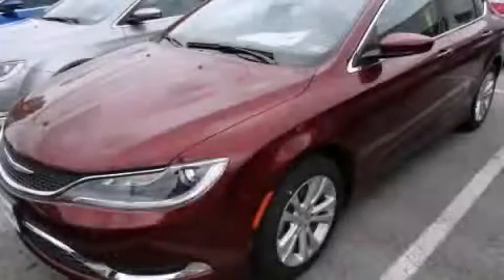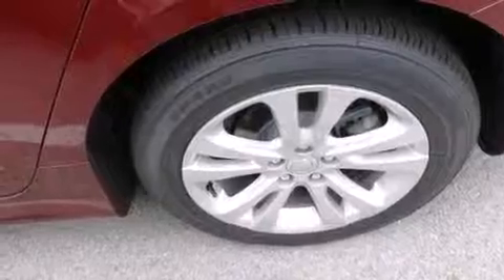2015 Chrysler 200 Austin TX 78745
We have been honored to serve the Austin TX area , we promise that your experience at our dealership will exceed your expectations ! Year : 2015 Make : Chrysler Model : 200 Engine : 2.4L I4 Multiair Engine Trans . : Automatic Stock : 521315 South Point Chrysler Jeep Dodge 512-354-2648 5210 South I H 35 Austin , TX 78745